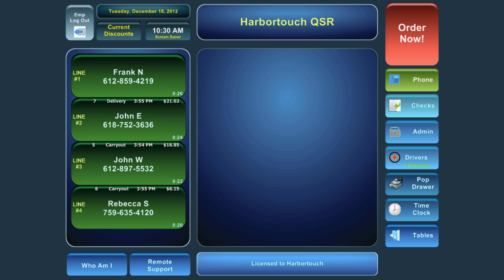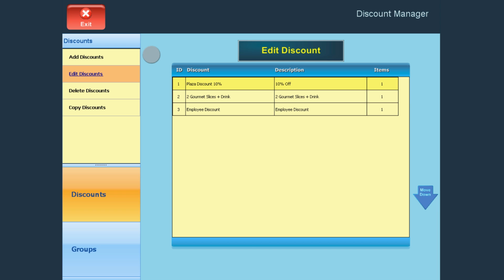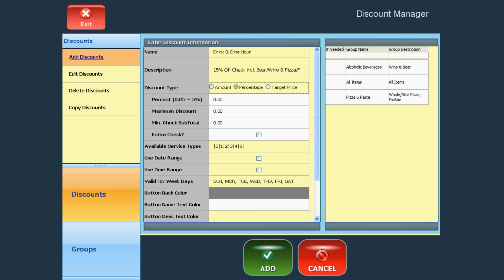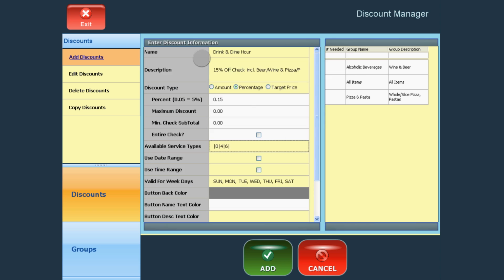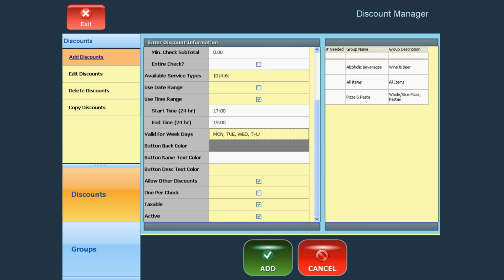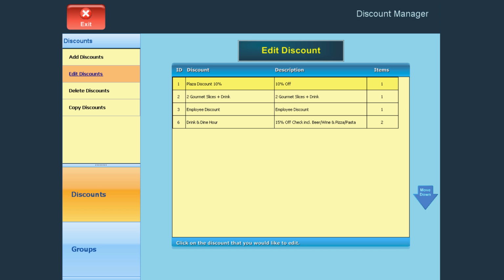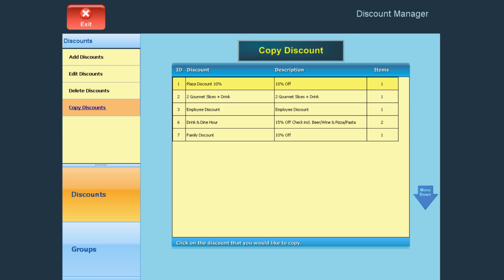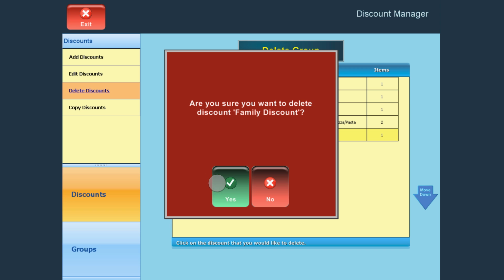QSR Manager-Creating and Editing Discounts - Sec05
Harbortouch POS system tutorials on creating and editing discounts for restaurant managers for quick service, pizza and delivery restaurants